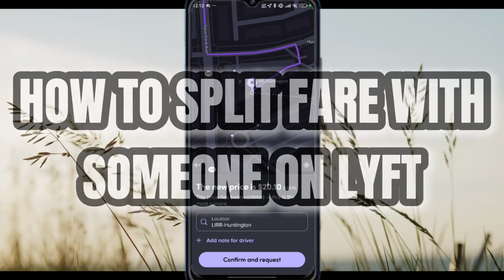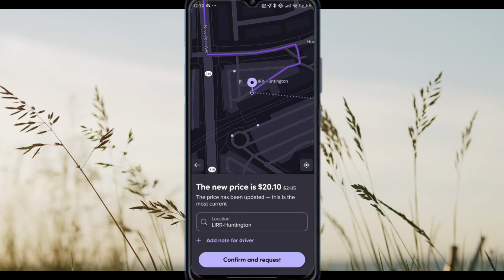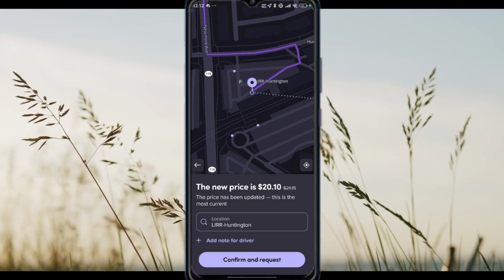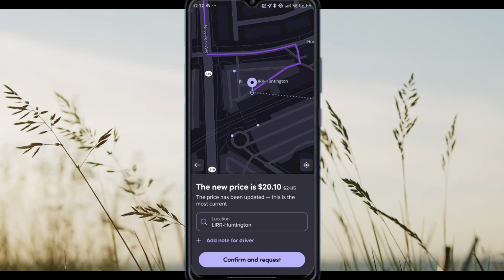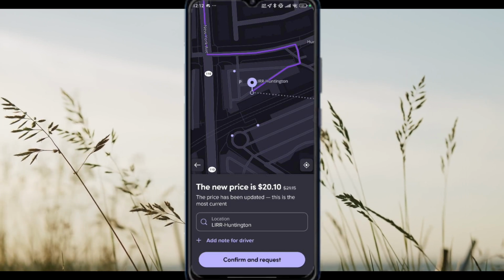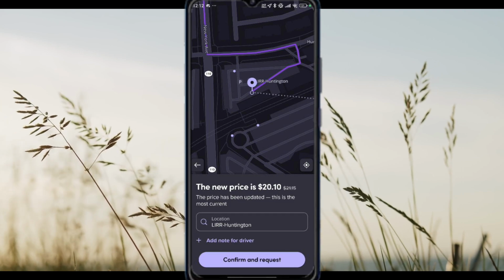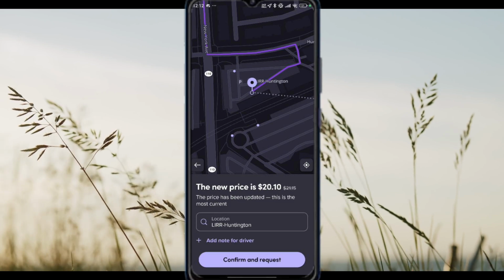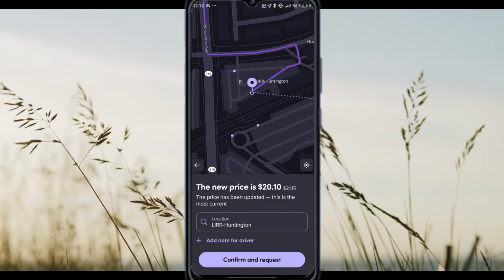How to Split Fare with Someone on Lyft 2025?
Sharing the cost of a Lyft ride is made easy with the "Split Fare" feature, allowing you to divide the fare with friends or fellow passengers directly through the app. This ensures a seamless and transparent payment process, eliminating the need for manual calculations or reimbursements.

To use this feature, tap the 'Pay' button at the end of your ride, select 'Split Fare,' and choose your contacts from your contact list. Each person will receive a notification and can accept their portion of the fare. This functionality enhances convenience and promotes fair sharing of ride costs among passengers.